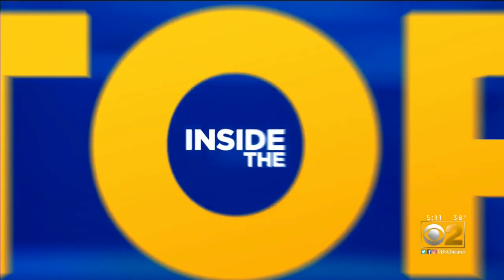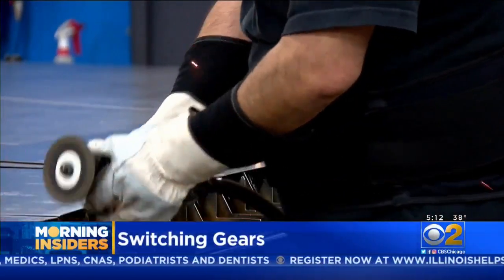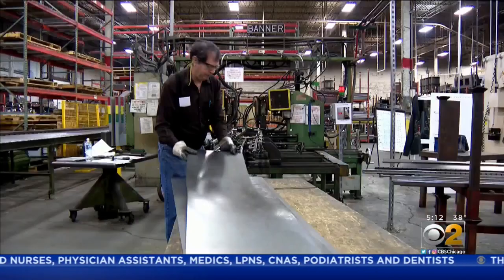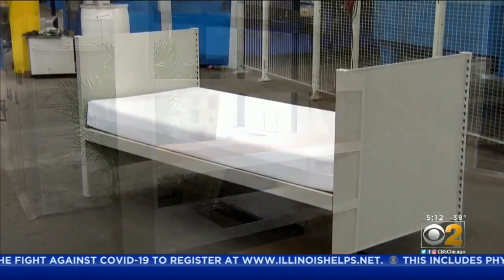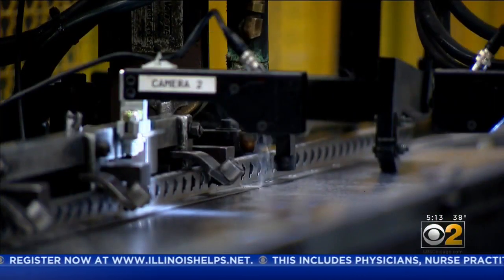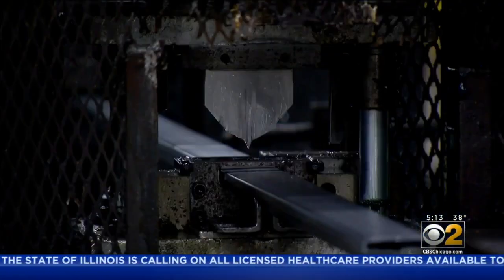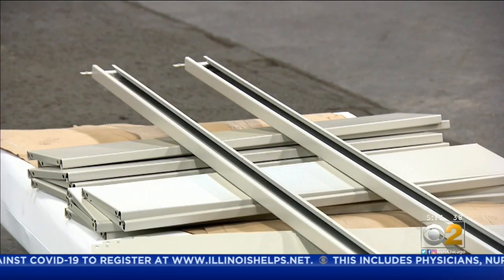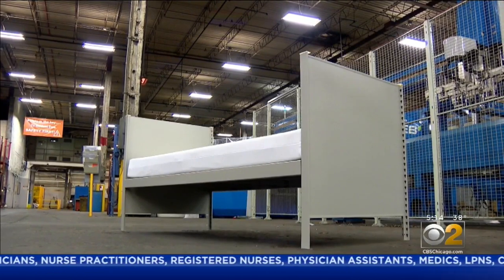Factory In Aurora Manufacturing Hundreds Of Emergency Beds For COVID-19 Response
CBS 2 Morning Insider takes us on a fascinating tour of a company literally switching gears to help with the crisis.